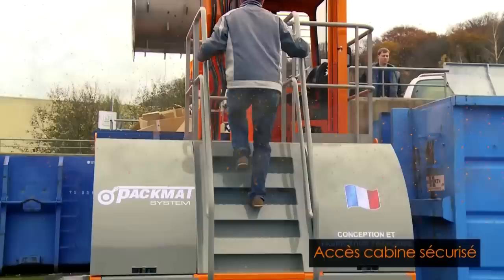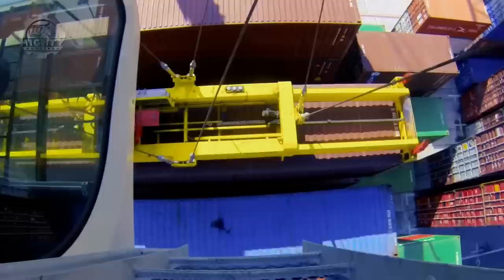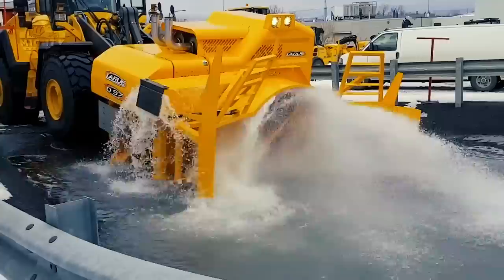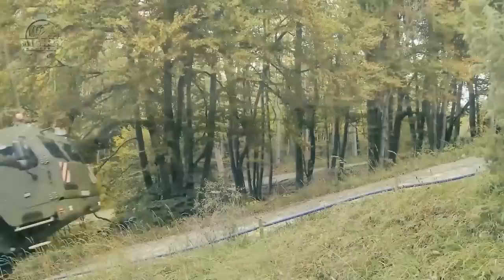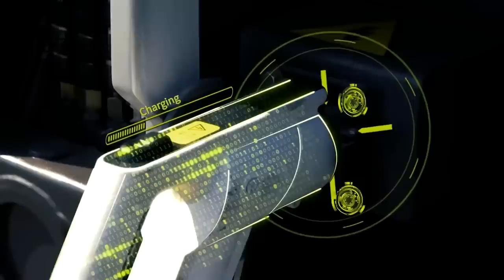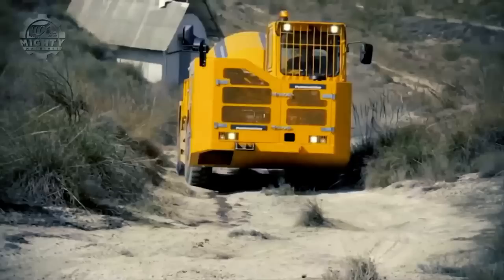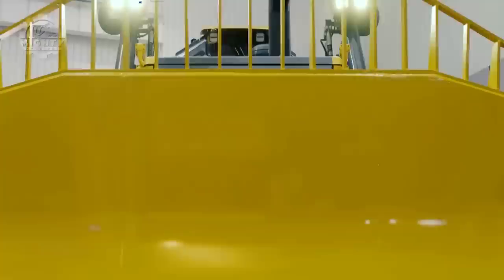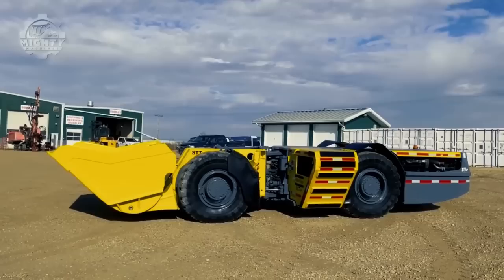Dangerously Powerful And Ingenious Machines You've Probably Never Seen Before